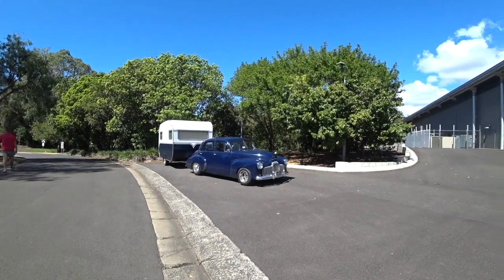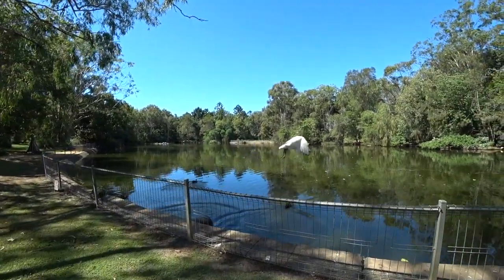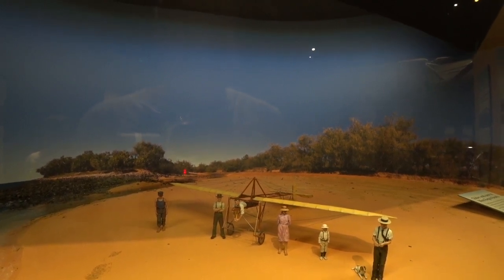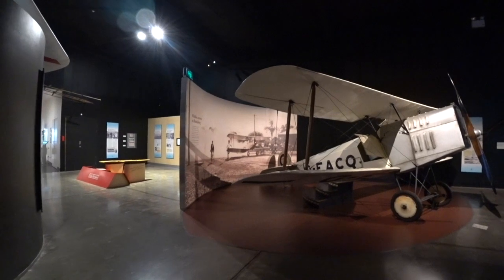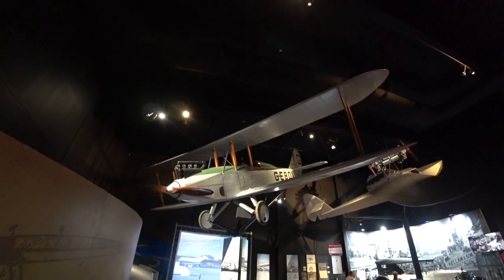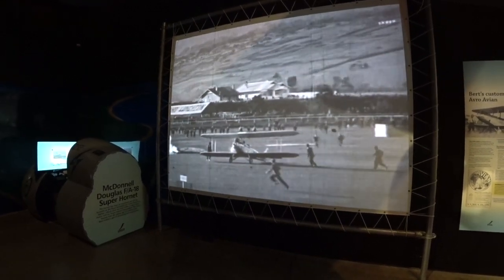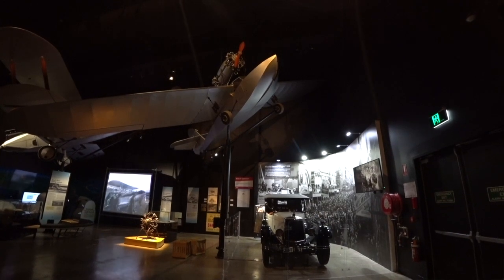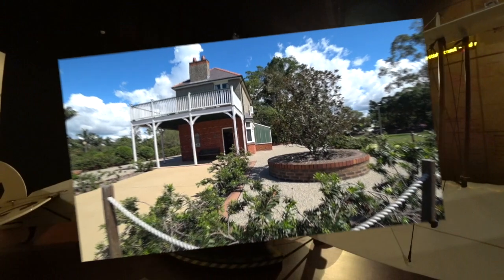Hinkler Hall Of Aviation Bundaberg 2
This video is about Hinkler Hall Of Aviation Bundaberg 2